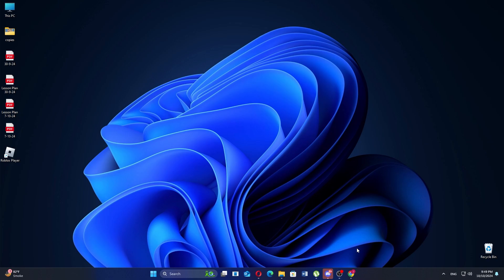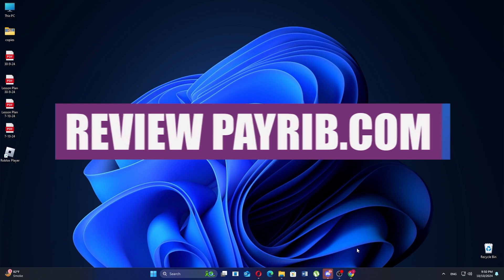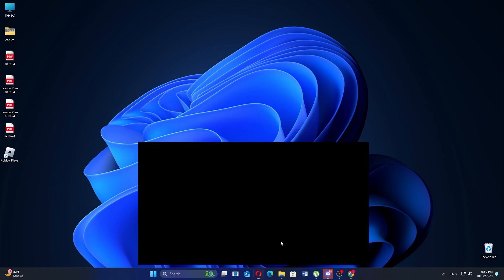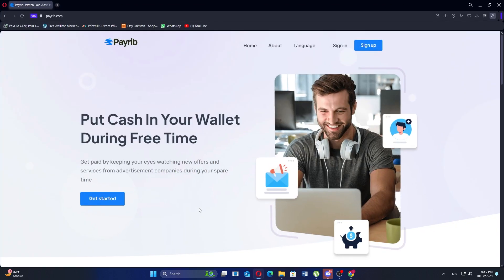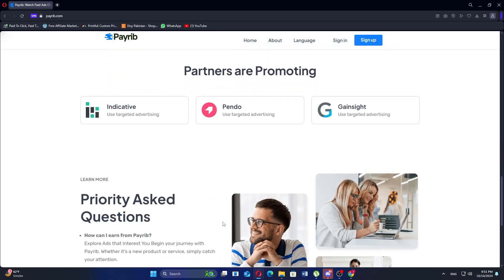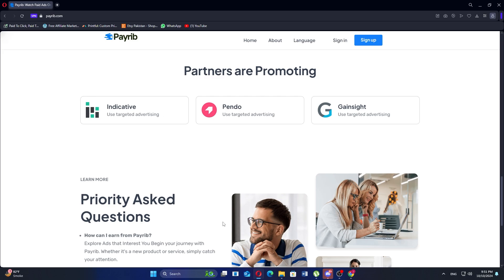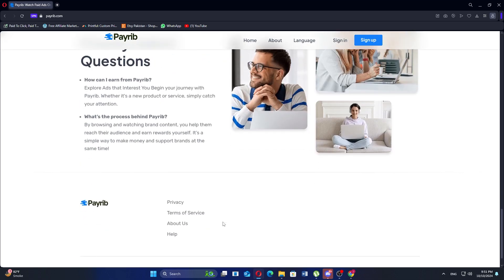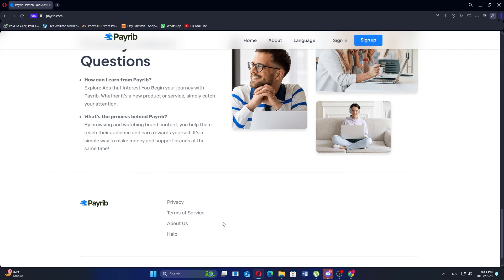PAYRIB.COM HONEST REVIEW (2024)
In this tutorial, you will learn Payrib com HONEST Review... Just Make Sure to watch the video till the end to get the most out of it.